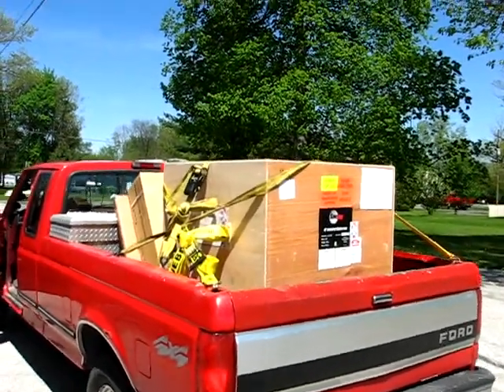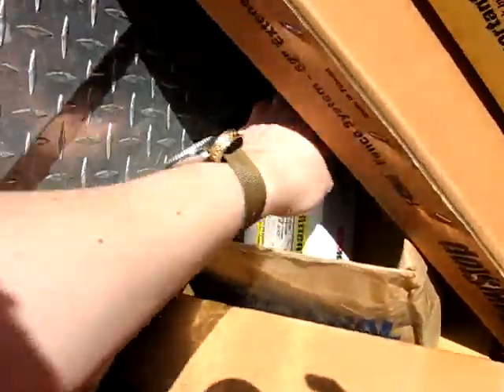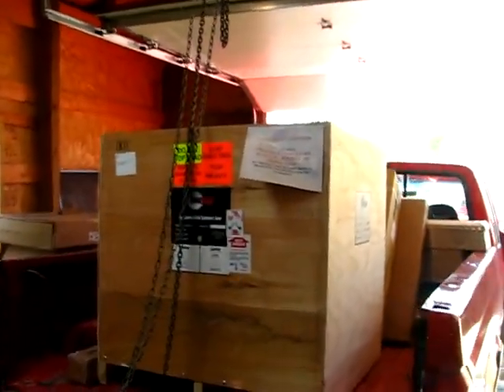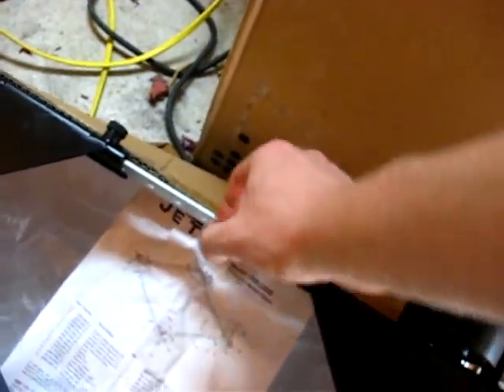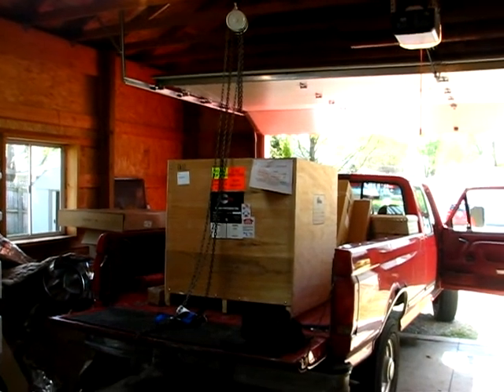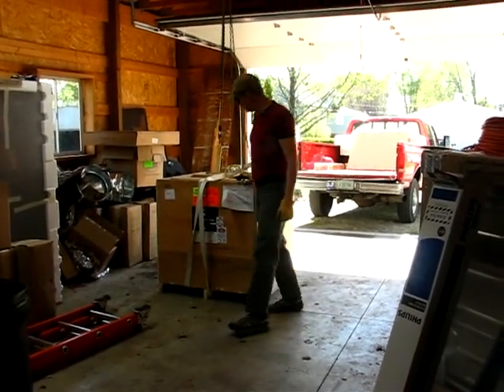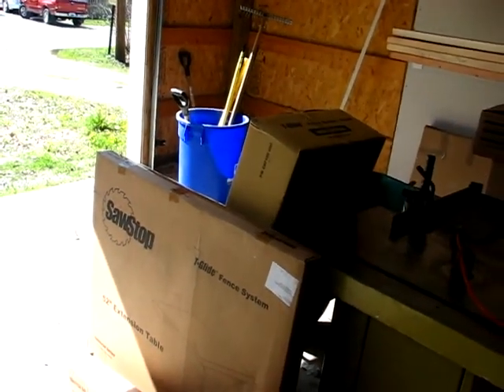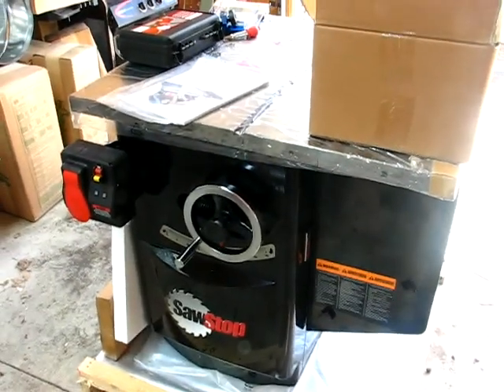Picking up the SawStop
Getting the Sawstop